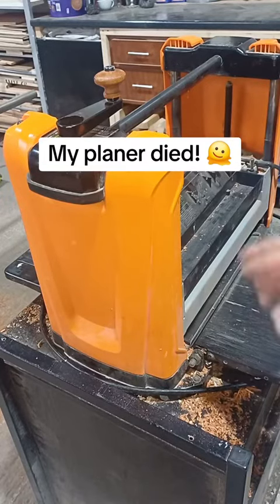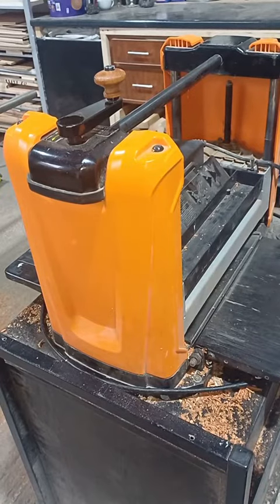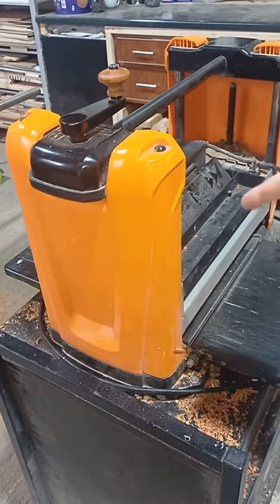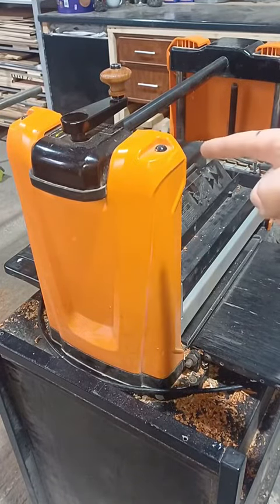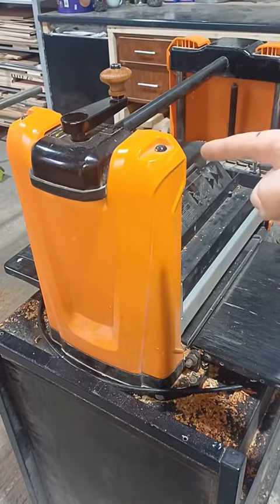Repairing my planer thicknesser! not running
Fixing a non running planer!